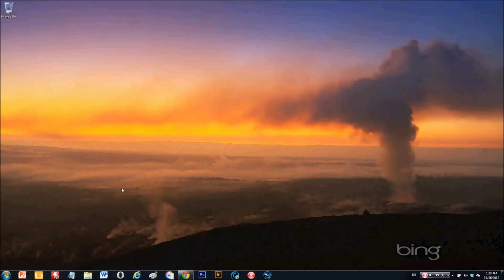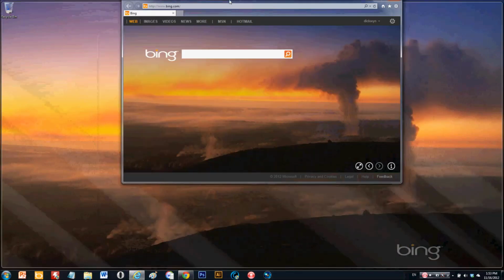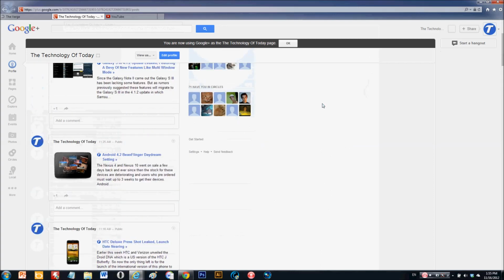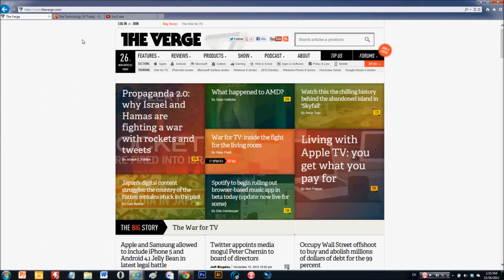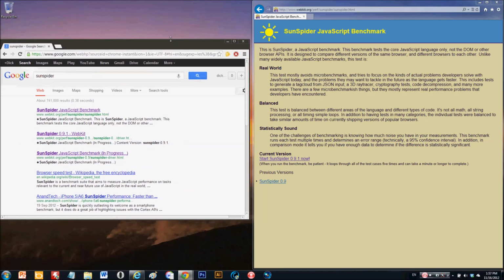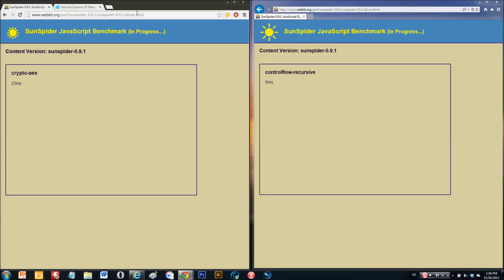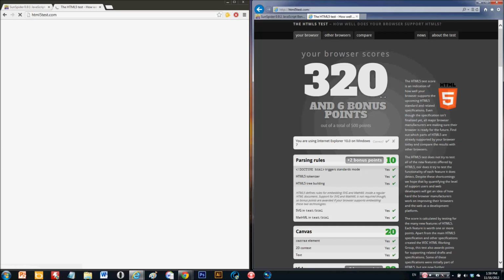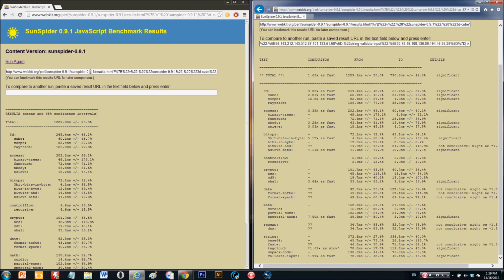Internet Explorer 10 Release Preview For Windows 7 Overview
internet explorer 10 for windows 7, after using it for a few days i have to say that it is relly amazingly fast and fluid and the hardware acceleration is now better. My score for this is 7.5/10.